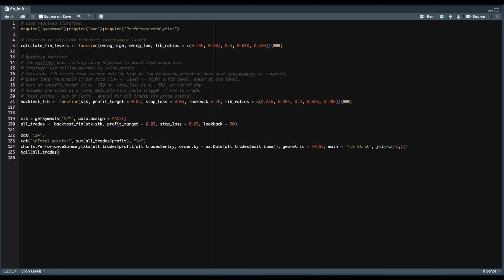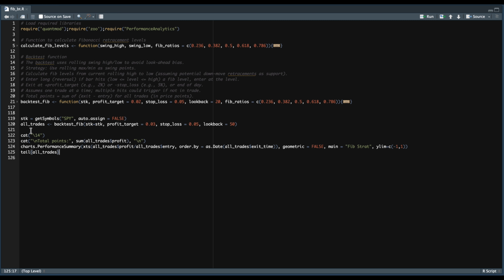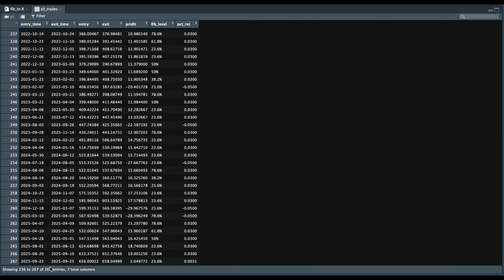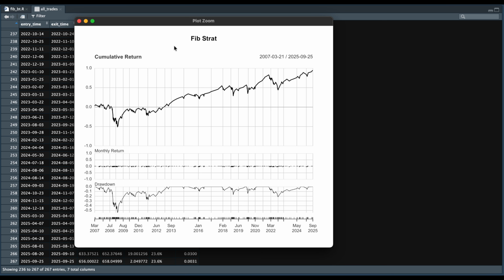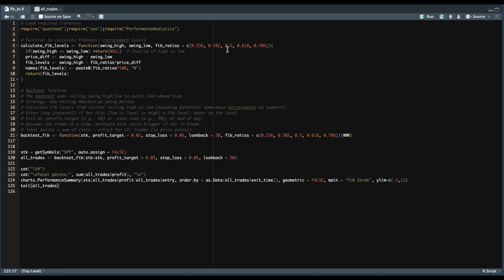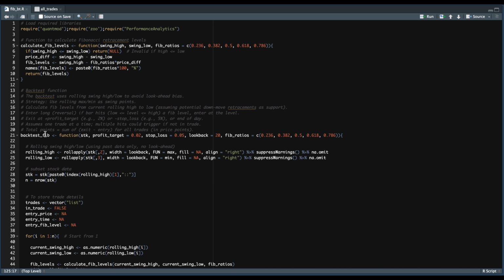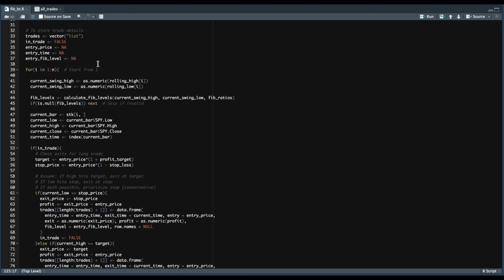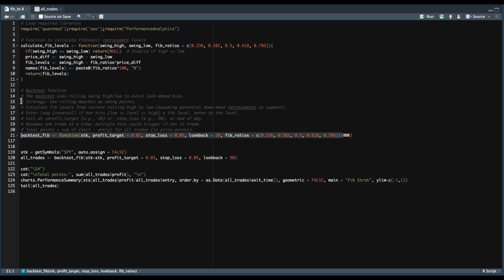Fibonacci Retracement BackTest Using R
R-Code: R version 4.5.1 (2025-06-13) -- "Great Square Root"